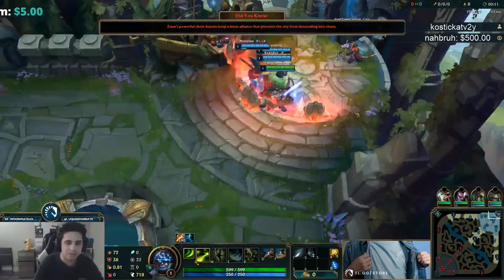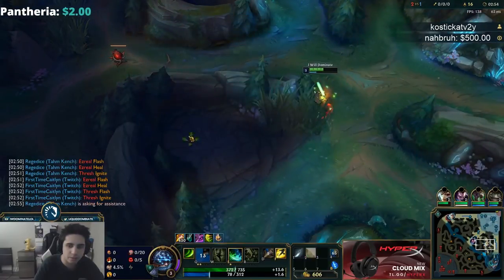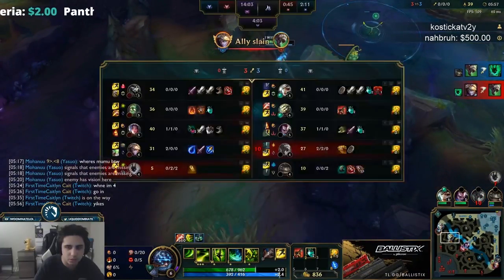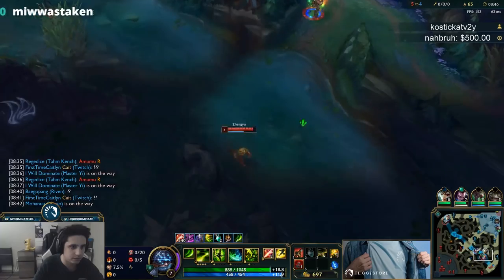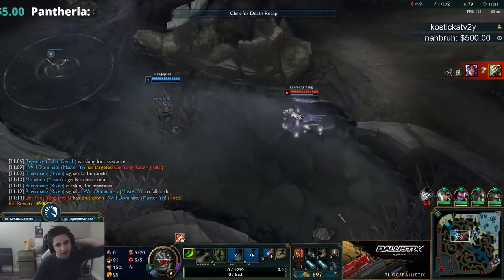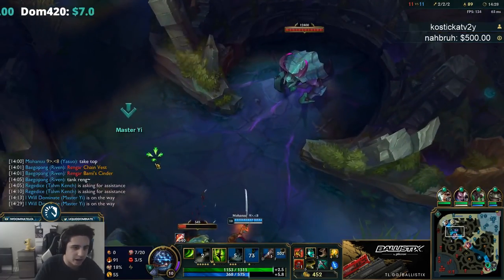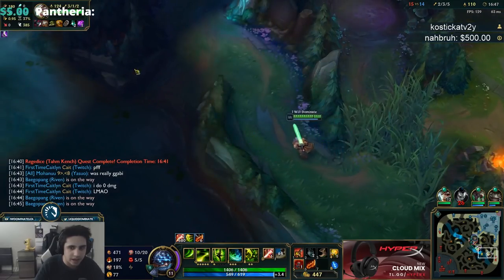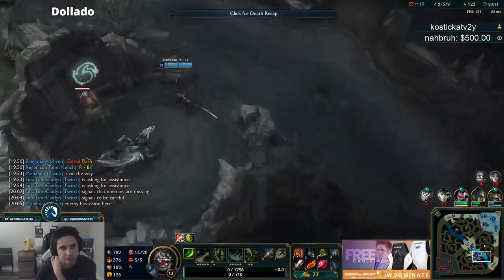MASTER Yi: THE BEST 1v9 CHAMPION FOR CARRYING LOW ELO! - HOW TO DOMINATE EP. 40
🔥Follow Dom on FB🔥

Got spare time? Wanna translate our videos?